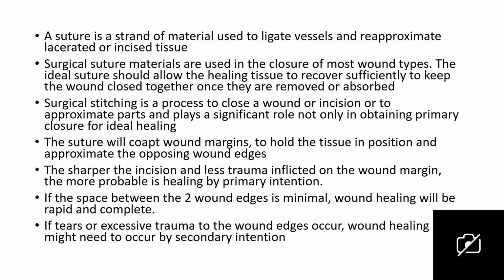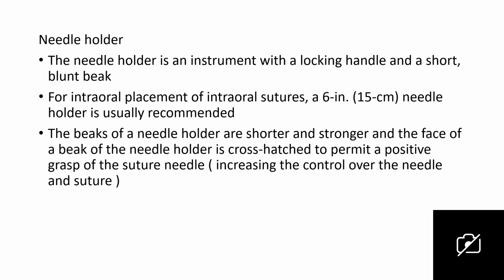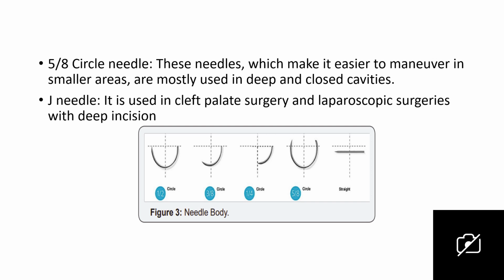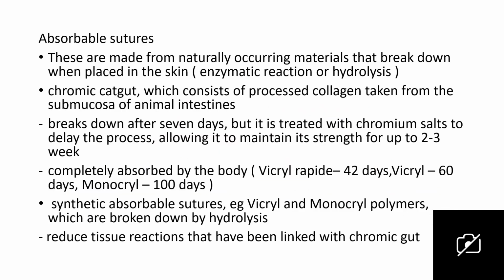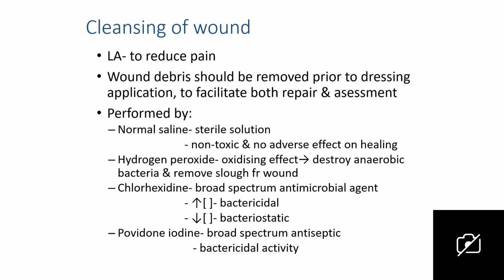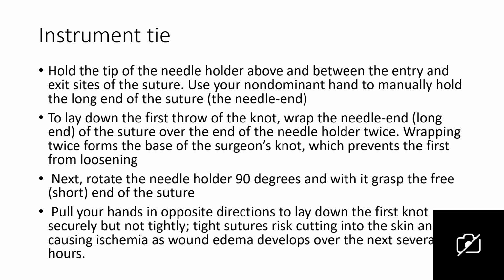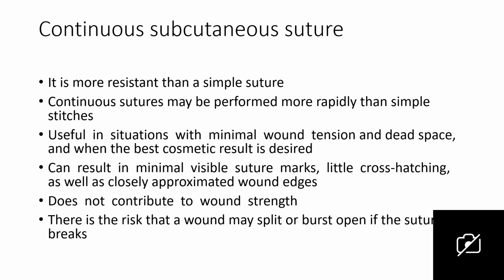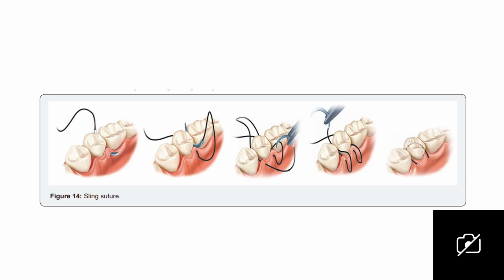SUTURING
Topic: Suturing

Date:27/2/24

Department: Oral Surgery